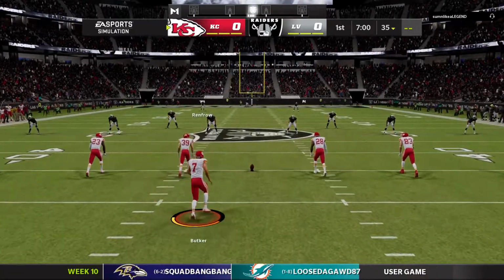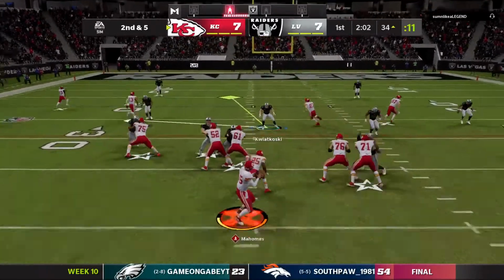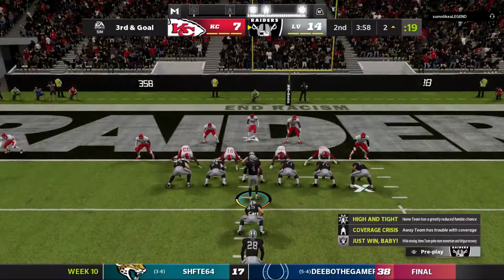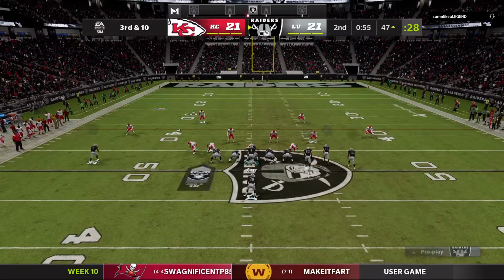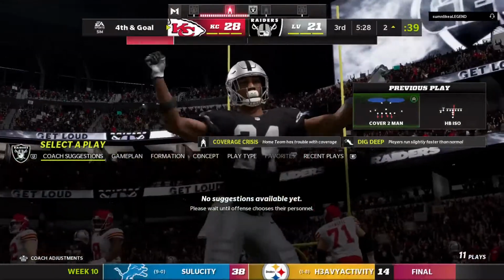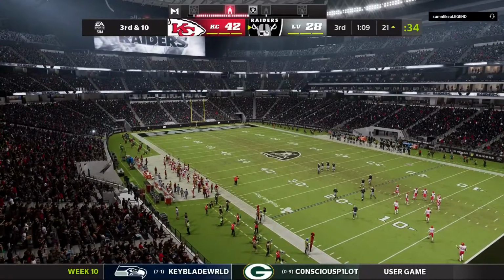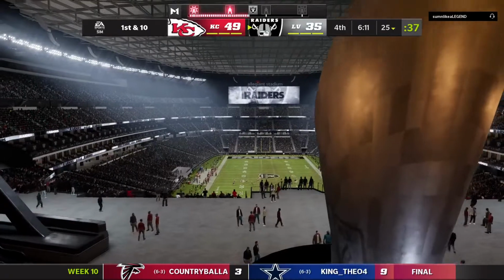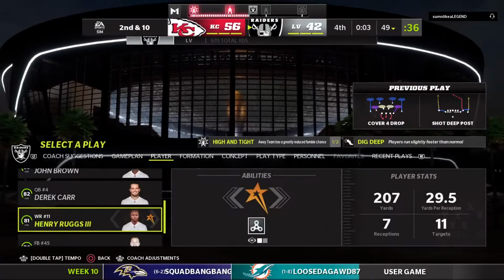Not elite yet madden